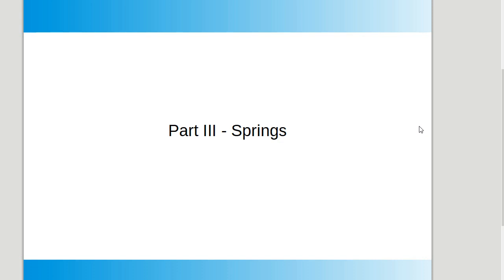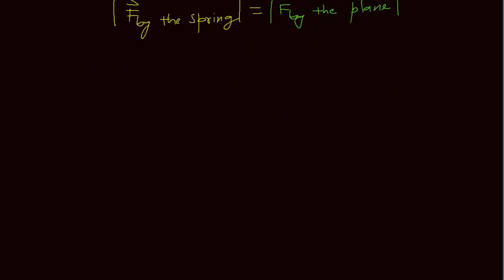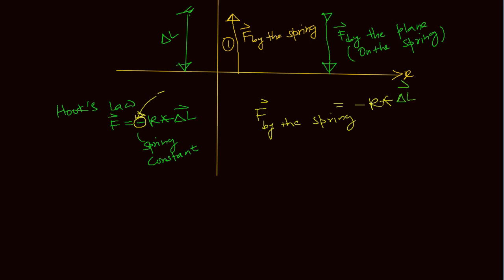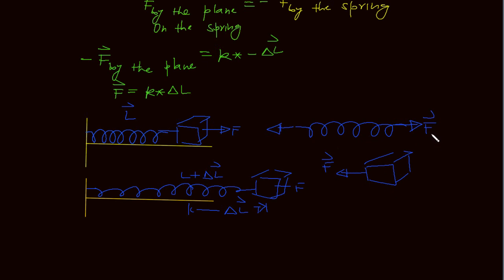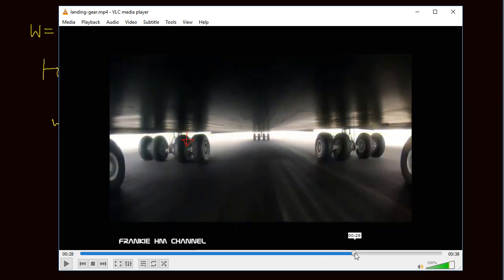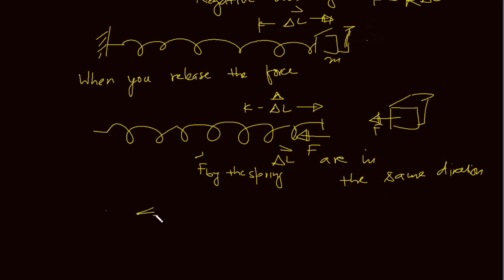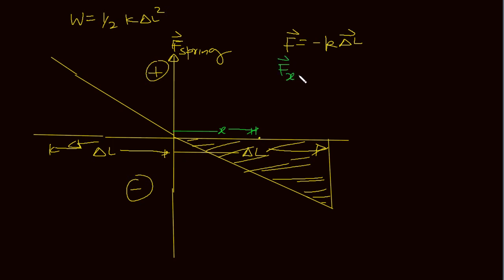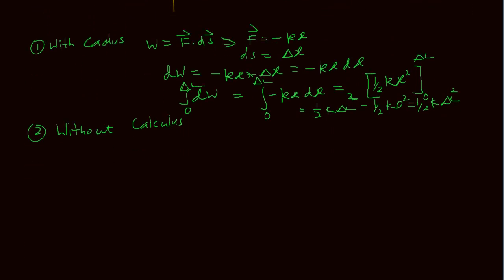Spring and Work Part-III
In these videos, I have attempted to explain the concept of negative and positive work in the context of Hooke's Law. Positive Work is our everyday experience, but Negative Work is not intuitive.  In this lesson, I have gone over the prerequisites like  Vector Multiplication to prepare the viewers for the explanation of Hooke's Law.